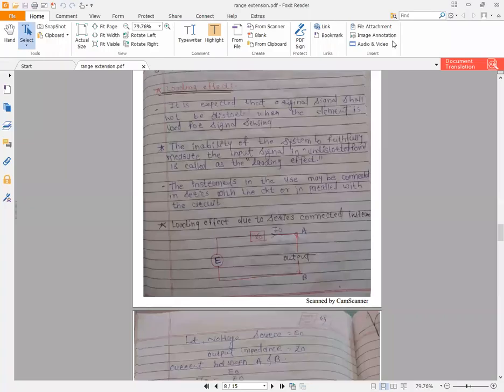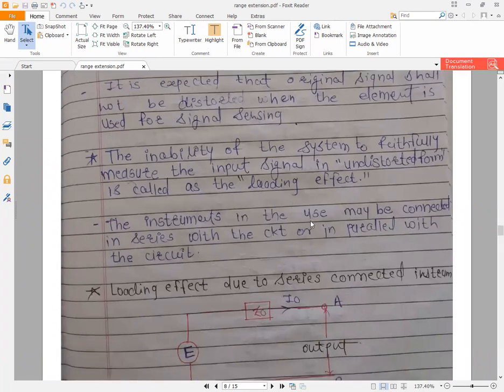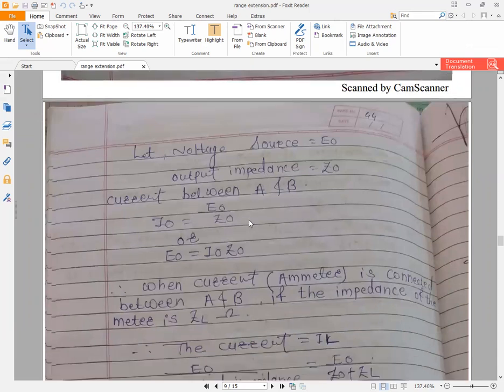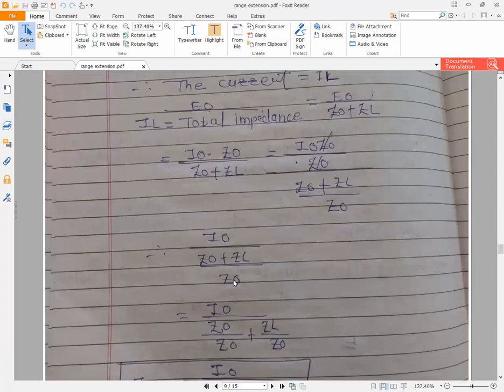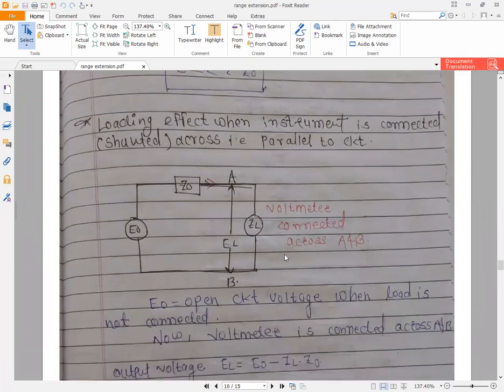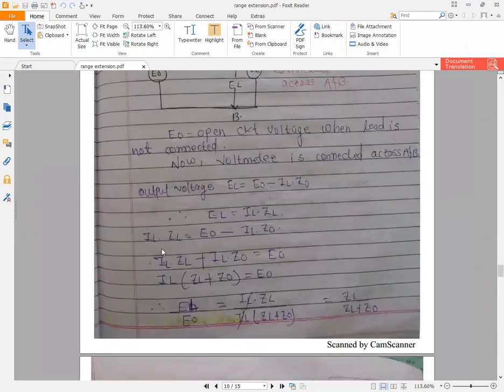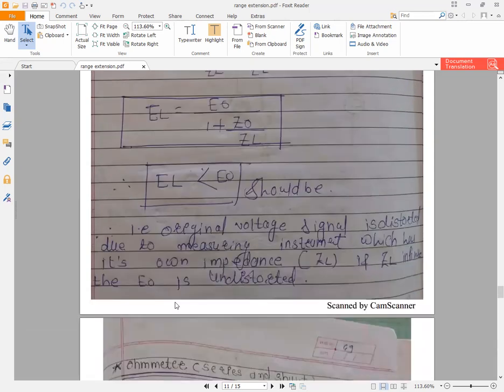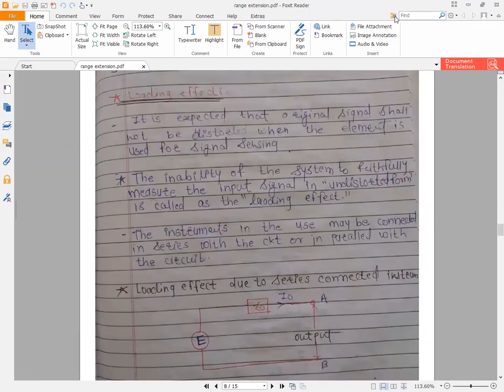Adsulpolytechnic_EE_3I_EEM_TH-CONCEPT OF LOADING EFFECT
CONCEPT OF LOADING EFFECT.